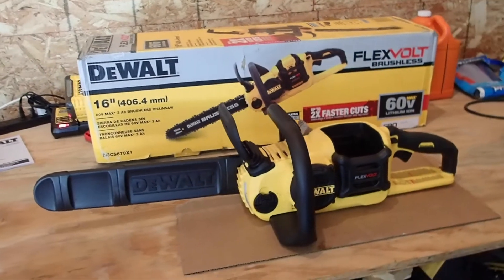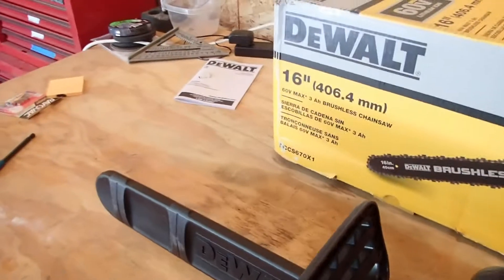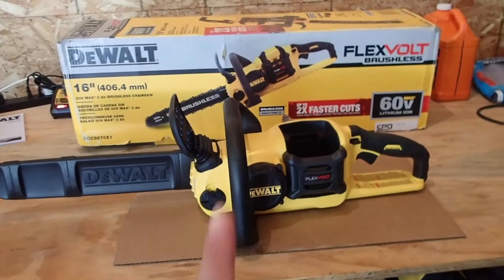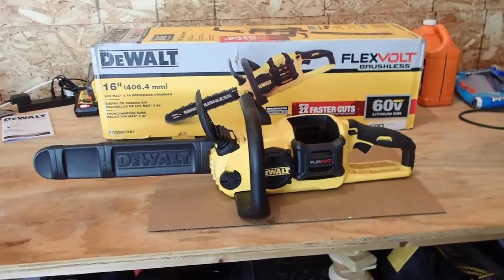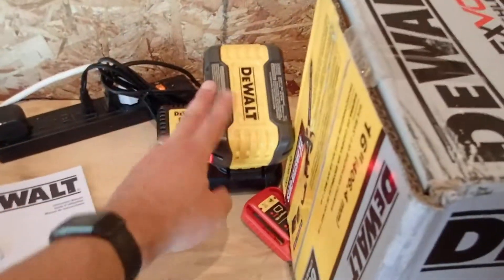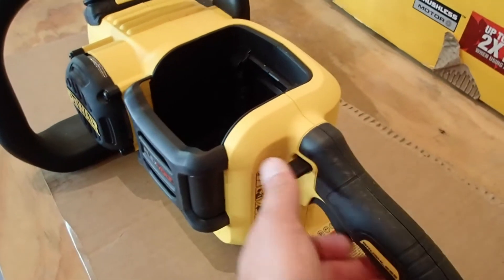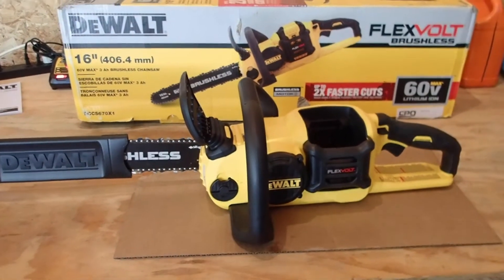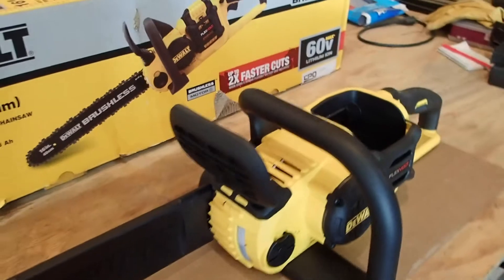Dewalt DCCS670X1 Cordless Chainsaw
Quick look at the Dewalt DCCS670X1 Chainsaw Kit. This 60v battery powered chainsaw is definitely worth the look. Is it as powerful as a standard gas chainsaw? No... But it does have a lot going for it! Will it cut anything a gas chainsaw will? Yes... as long as you have battery power.

Overall, I will say I am EXTREMELY impressed thus far!